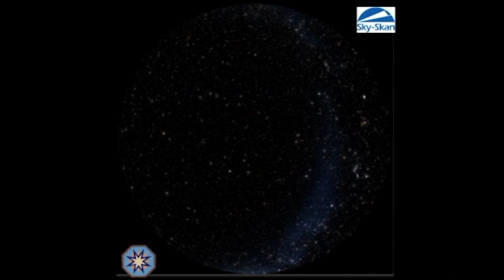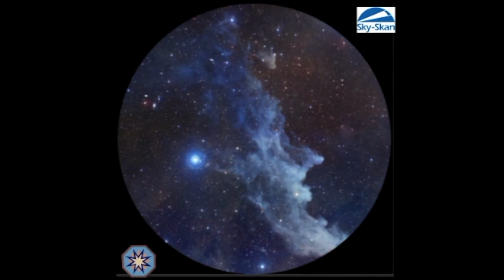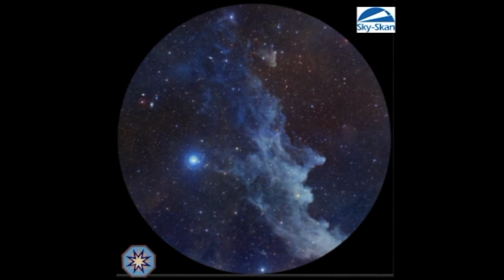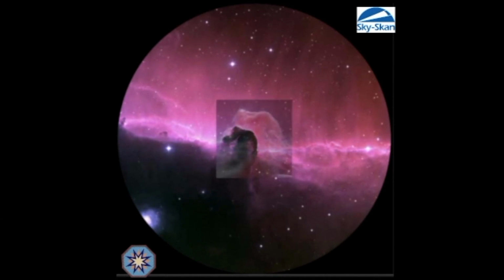Virtual Show - Nebulas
Explore the brilliantly colored gas clouds left behind by stellar explosions.